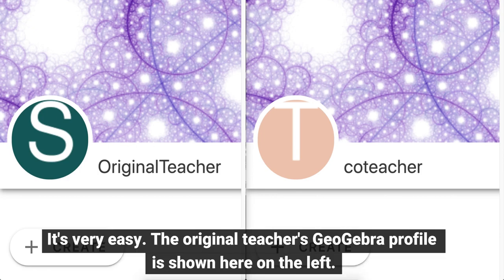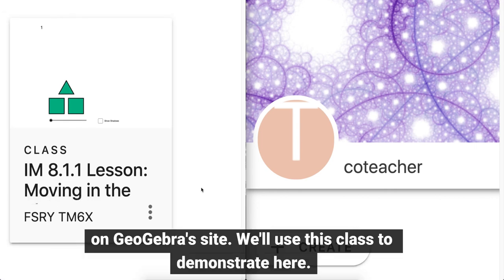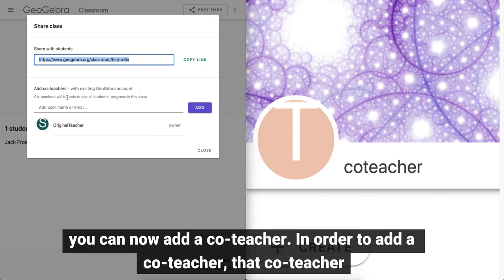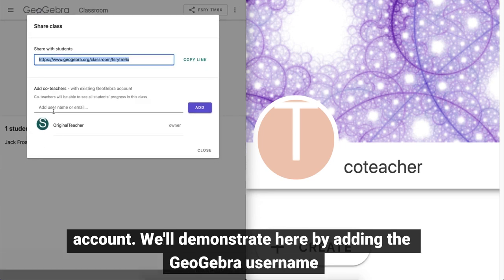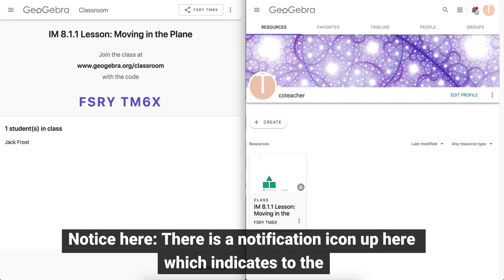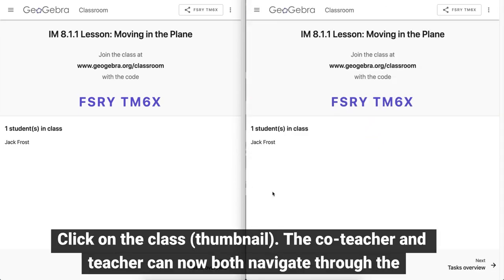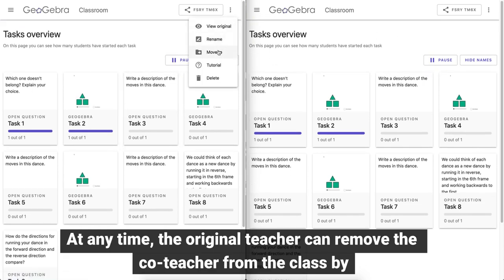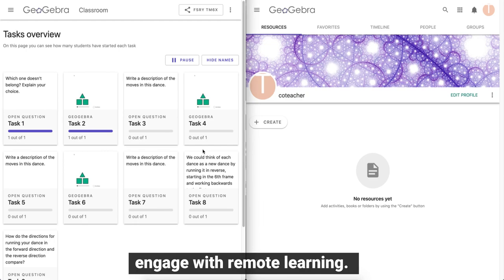New Feature: Add a Co-Teacher to a GeoGebra Class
Math Teachers: If you team-teach, you can now share the teacher view of any GeoGebra class you create with a co-teacher. Here's how to do it.